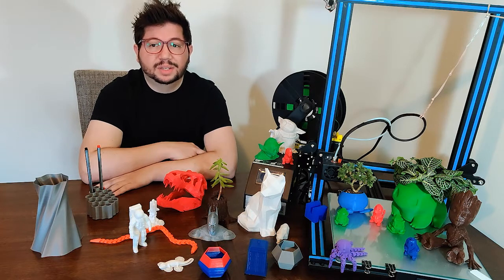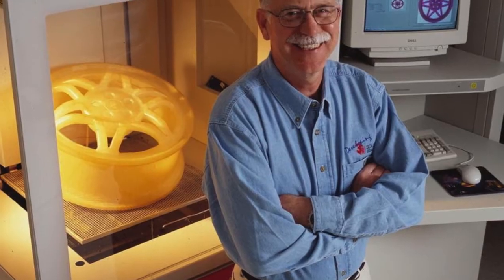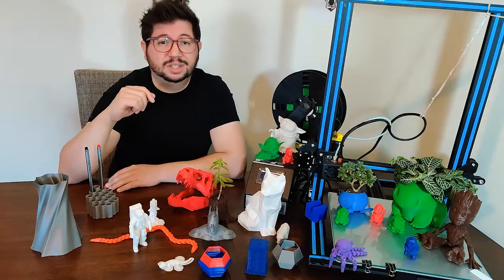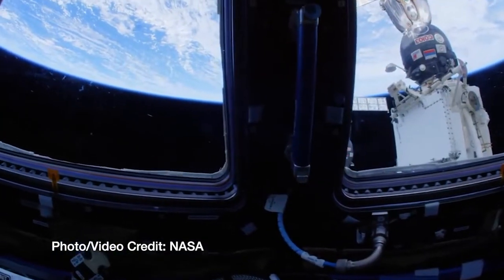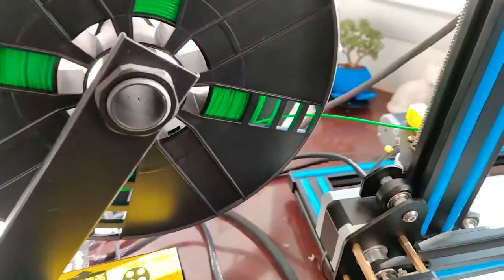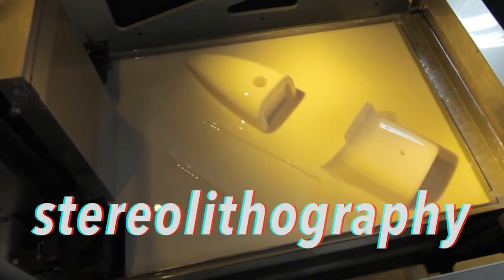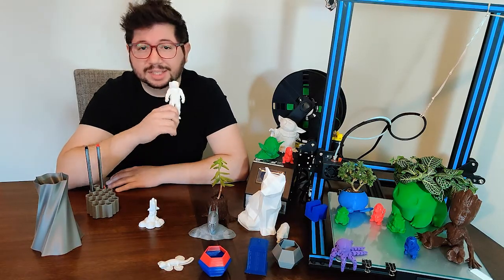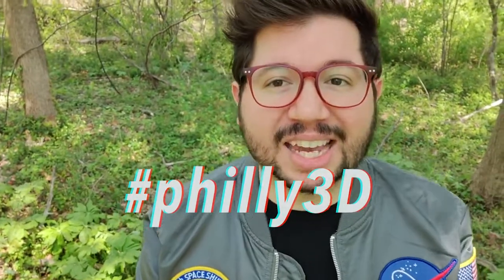WHYY Learning Shorts: 3D Printing with Mr. Cruz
Learn all about 3D printing and see some in action with High School Engineering teacher Mr. Cruz on this episode of Cruzi's Classroom.